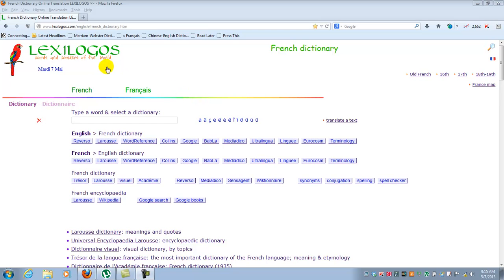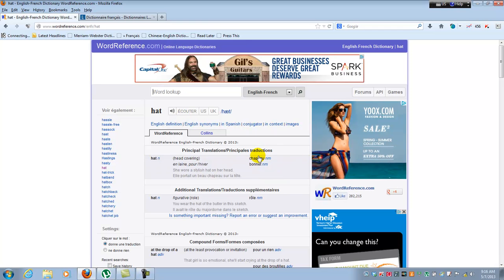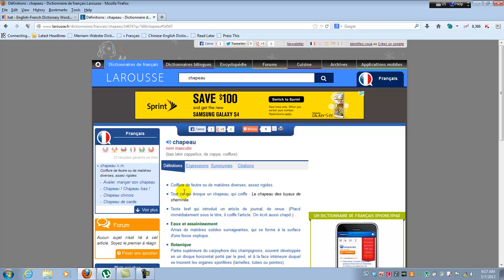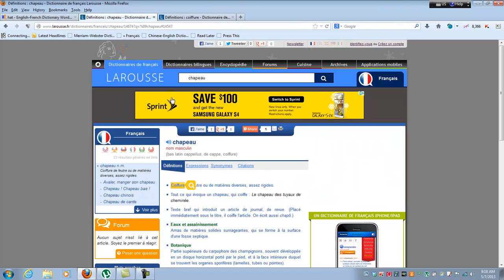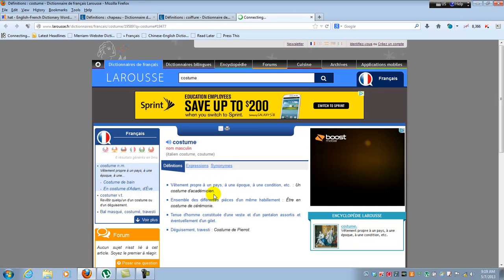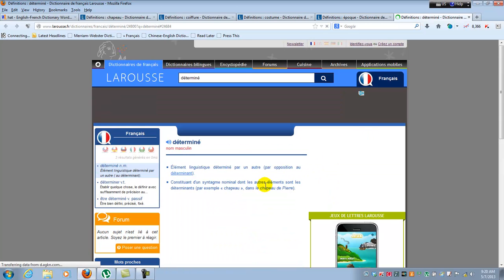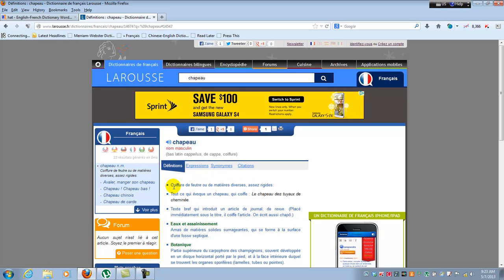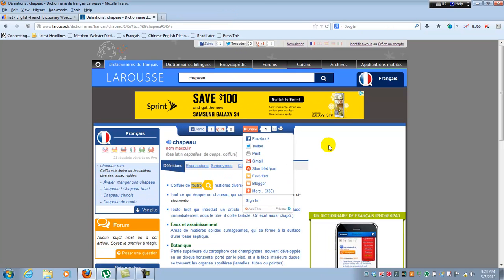Le Dico Game - The Dictionary Game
How to play Le Dico Game and create your own French immersion environment, while learning tons of new French words.  It can be exhausting, if played right, but rewarding in that you will totally understand, in French, the word you are playing the game with.